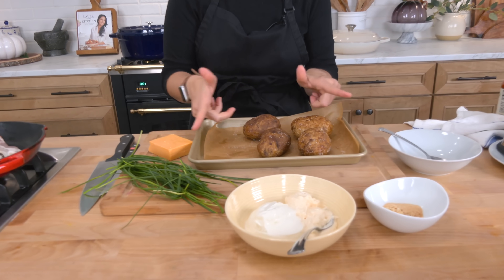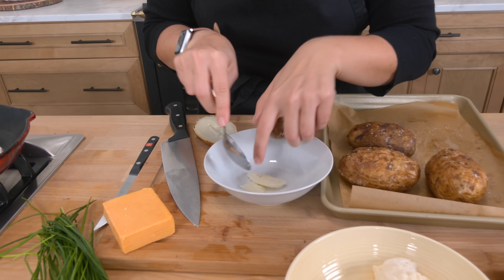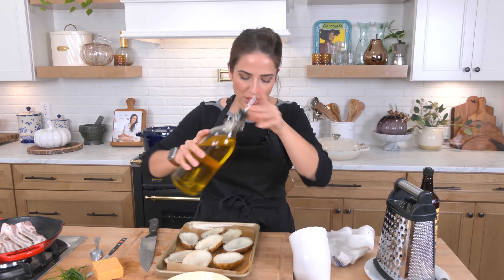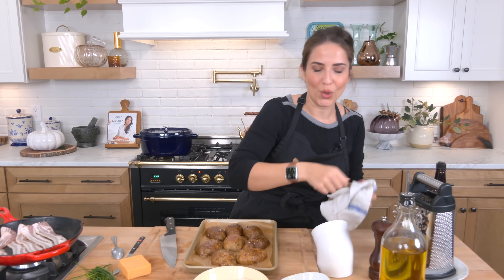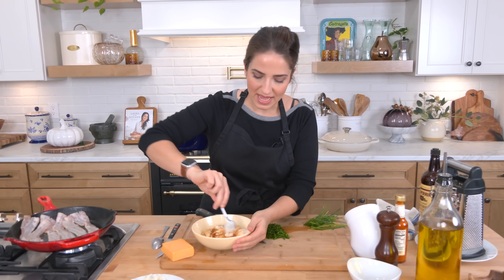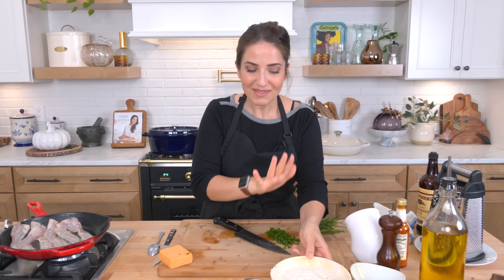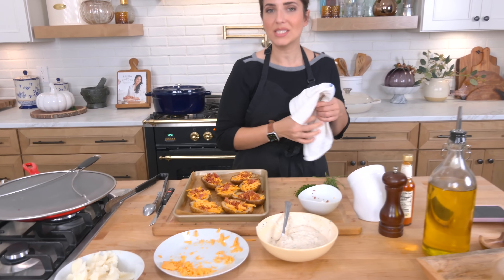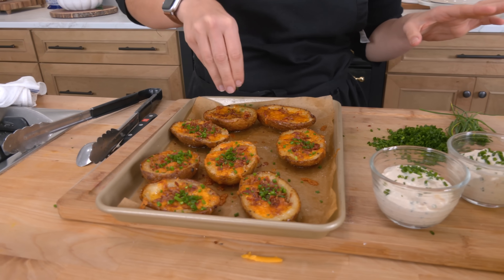Loaded Potato Skins with Sour Cream and Onion Dip